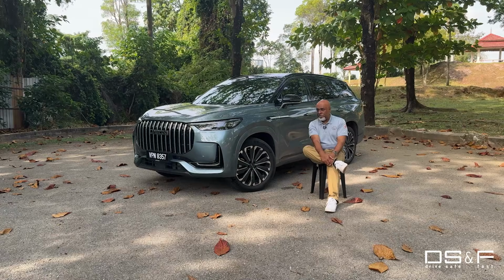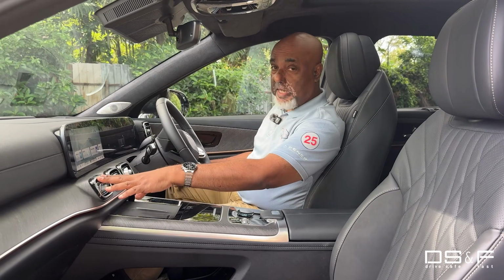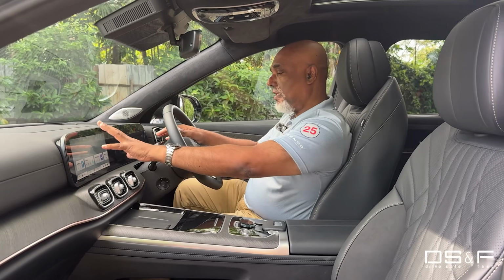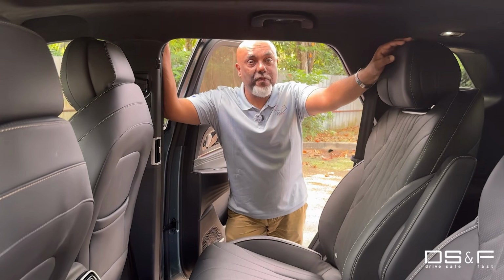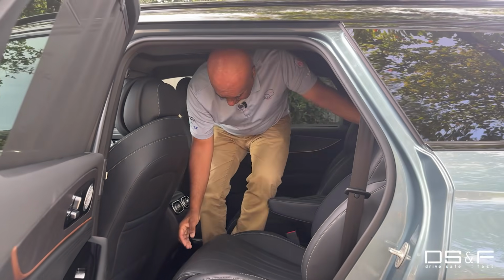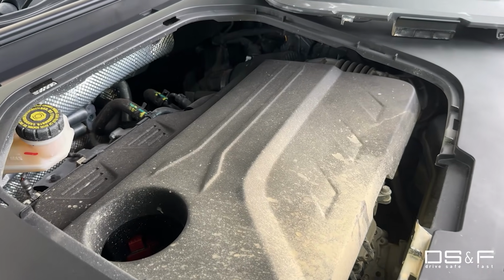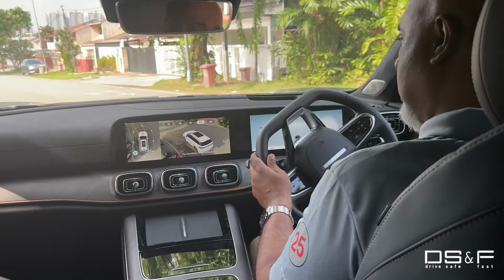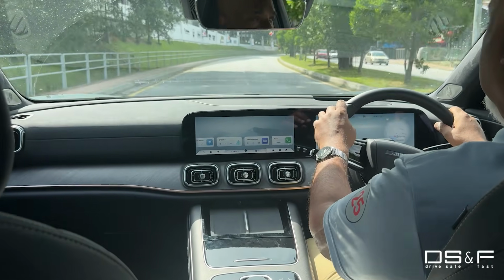JAECOO J8 AWD Malaysian Drive Review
The JaecooJ8 is currently available in both 2WD 2-row 5-seat and AWD 3-row 6-seat configurations.

For those who desire that cool Jaecoo look but in a slightly more practical package, there is now the all-new J8 for your consideration! This latest large SUV offering from Chery’s premium offshoot has just landed locally and is available in two general flavours:

2WD 5-seater: RM 178,800
AWD 6-seater: RM 198,800